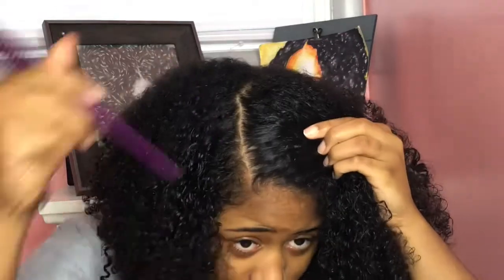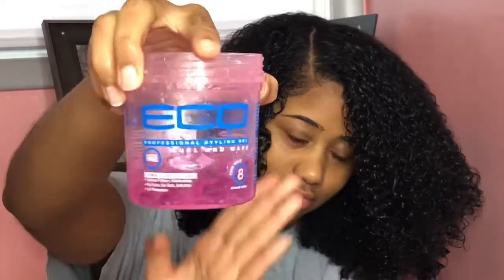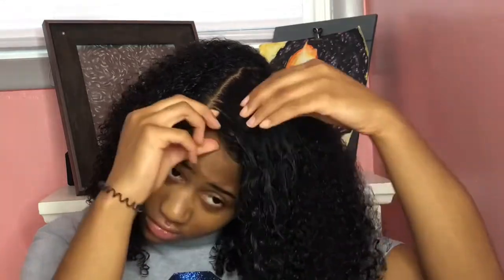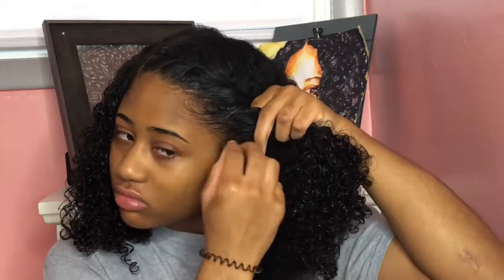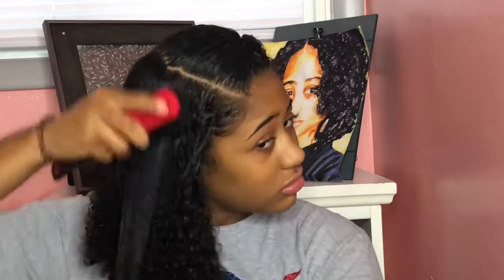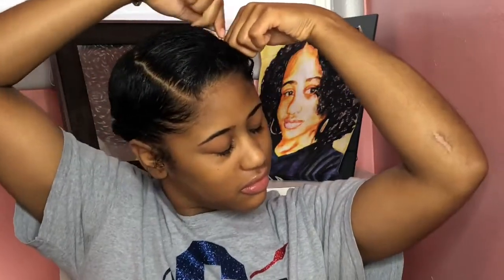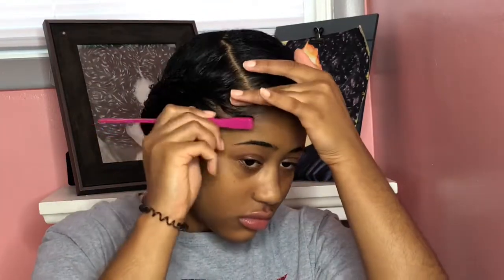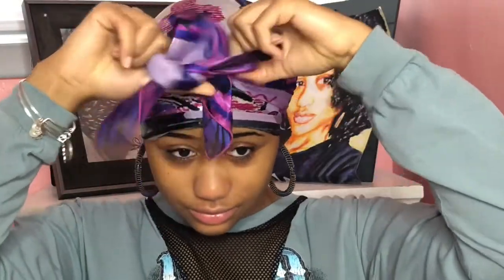HOW TO DO A GODDESS TWIST ON NATURAL HAIR👩🏾‍🦱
Hey y’all thanks for watching this goddess twist tutorial ❤️‼️PLEASE make sure that u LIKE COMMENT SHARE AND SUBSCRIBE 🥰🥰🥰 please leave any VIDEO SUGGESTIONS IN THE COMMENTS SECTION ☺️ SEE YA IN THE NEXT UPLOAD 🥳🥳🥳